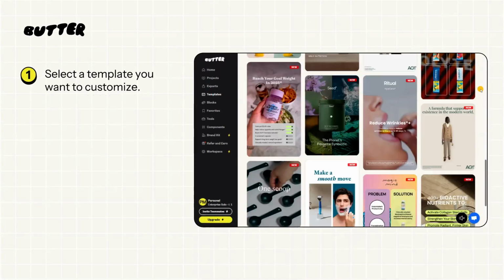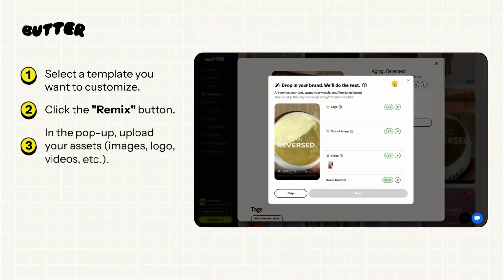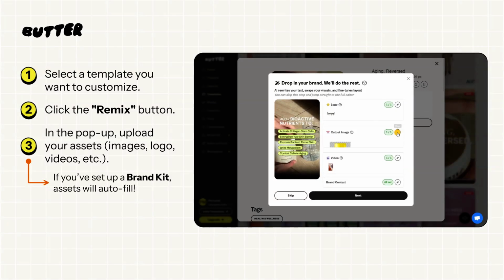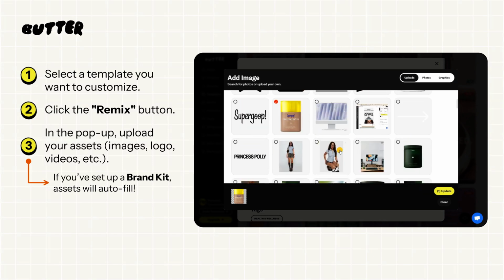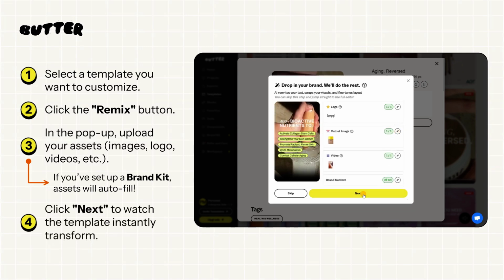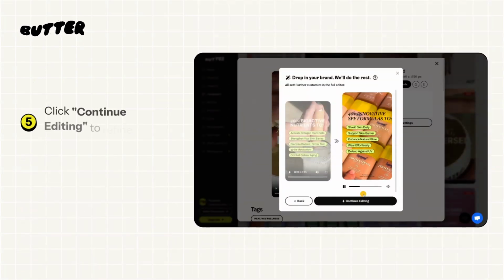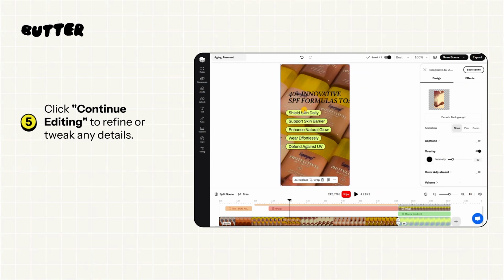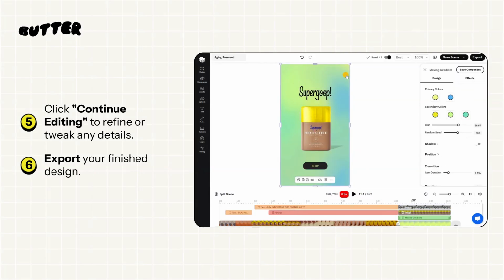How to Use the Remix Tool in Butter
✨ Meet the Remix Tool in Butter: usebutter.com

Tired of starting from scratch every time you need new content? With Butter’s Remix Tool, you can take any template and instantly customize it with your own brand assets—logos, images, text, and more.

Here’s why you’ll love it:
✅ Save hours of design work by reusing templates
✅ Keep your content on-brand with auto-filled Brand Kit assets
✅ Quickly generate multiple variations for ads and social posts
✅ Maintain consistent animations and layouts across projects
✅ Make fast tweaks and export in minutes

The Remix Tool makes it easier than ever to create fresh content without sacrificing quality or consistency.